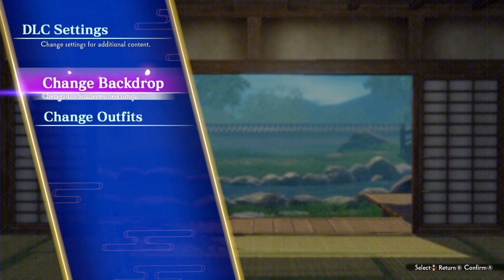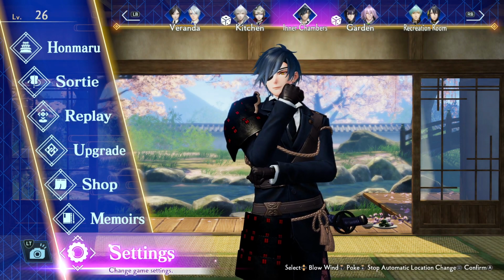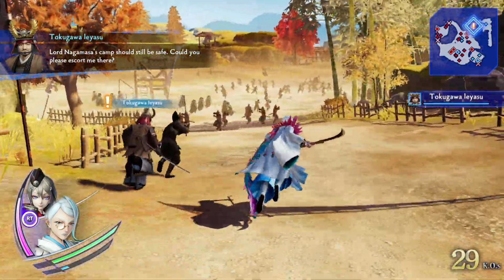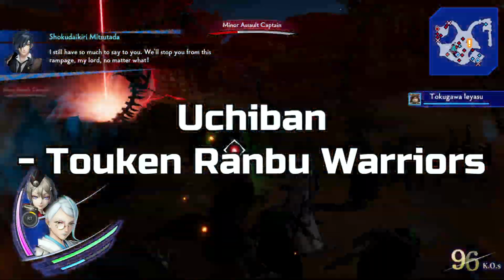What do you get with the Touken Ranbu Warriors: Digital Deluxe Edition? | Expanded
Expanded is back to talk about all the added content in Touken Ranbu Warriors!

Chris Gildart
Charlottetown, PE
C1A 7L1
Canada

00:00 - Intro
02:21 - Honmaru Backdrops
03:48 - Additional Music
05:53 - Uchiban Outfits
08:13 - Outro